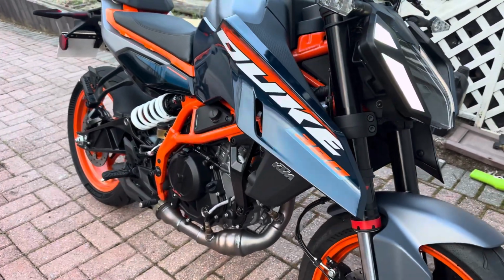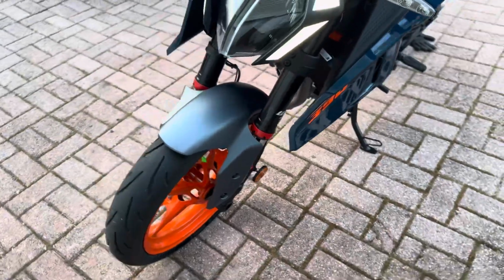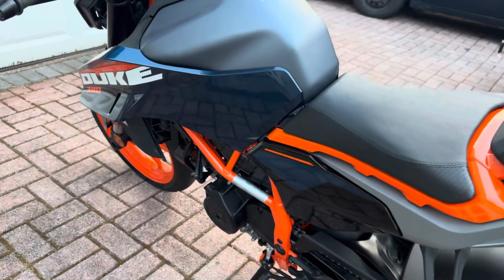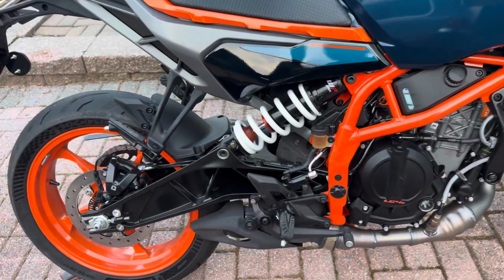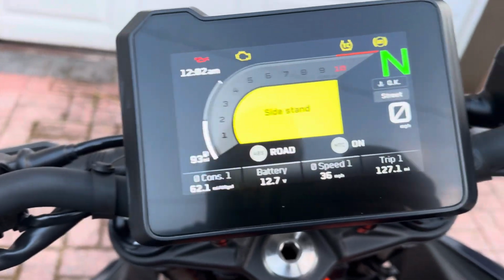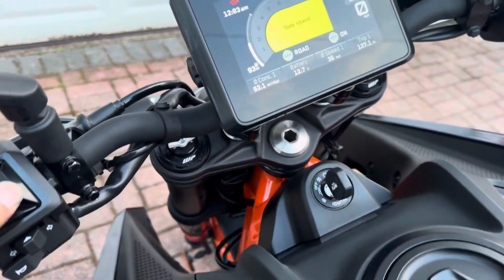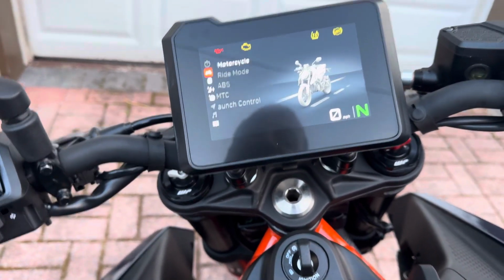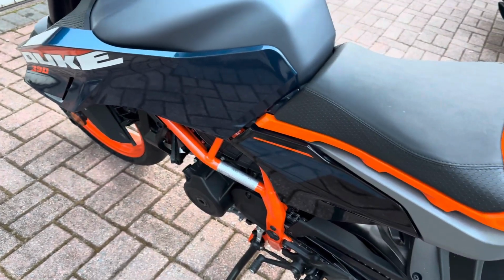2024 Ktm duke 390 first impressions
Simply put in this video I give my first impressions on the 2024 KTM Duke, 390 and how it compares to the previous generation.